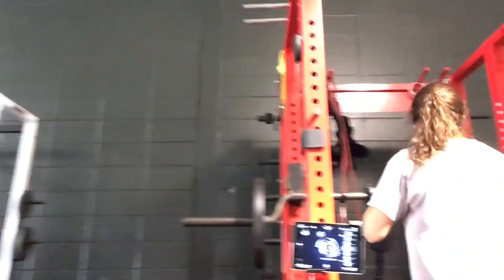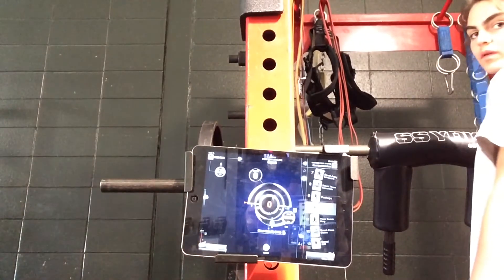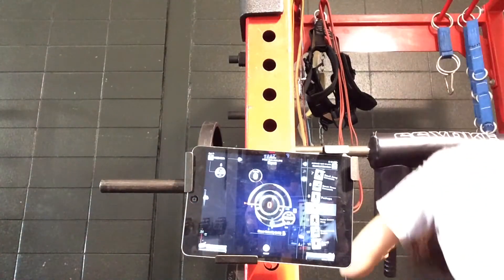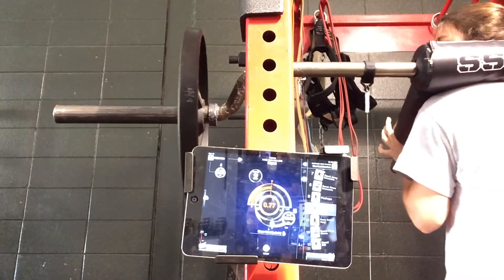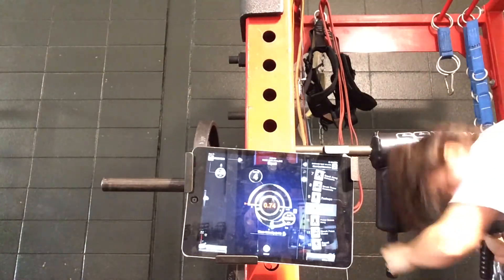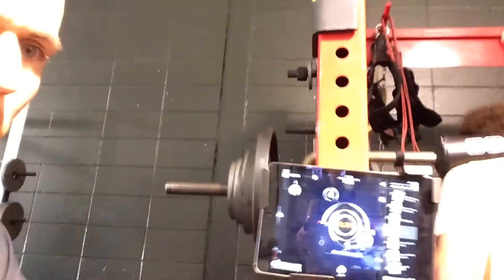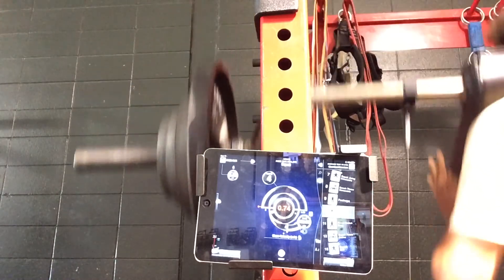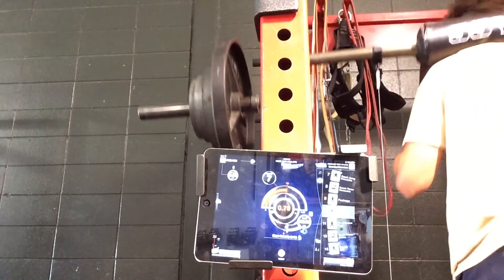Why velocity based training is better for load management than percentage based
Watch 2 division 1 athletes squat the same percentage of 1 rep max with different results